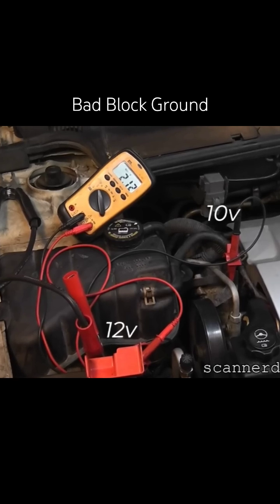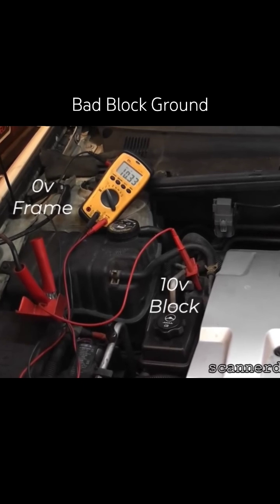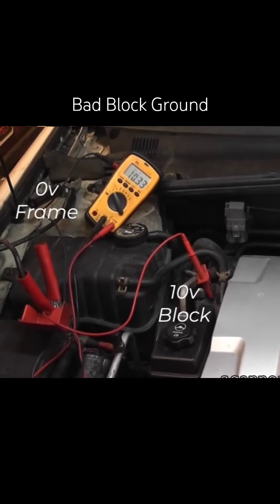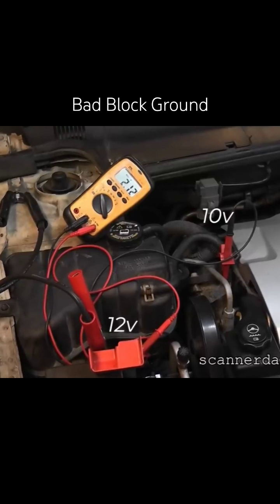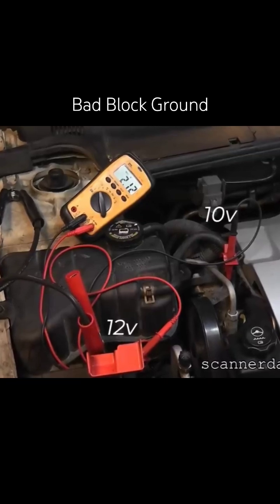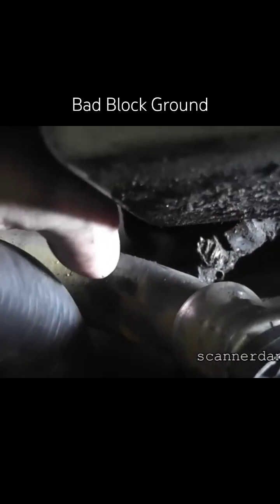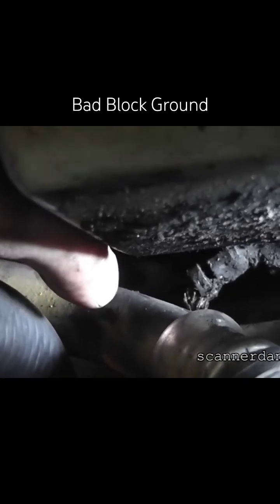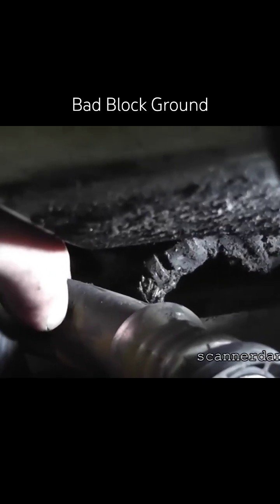Low Voltage from a Bad Ground? [Voltage Drop Testing Fundamentals]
This Cadillac has a bad engine block ground that was causing all sorts of electrical issues.